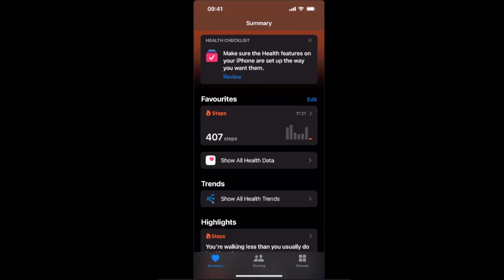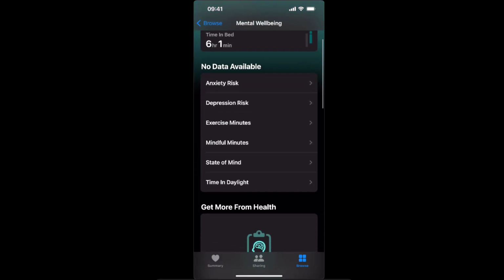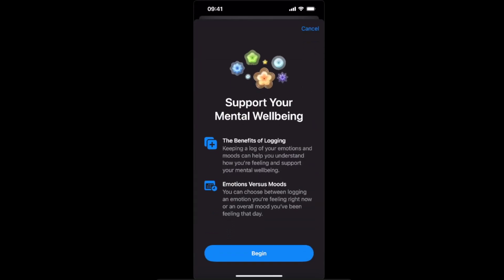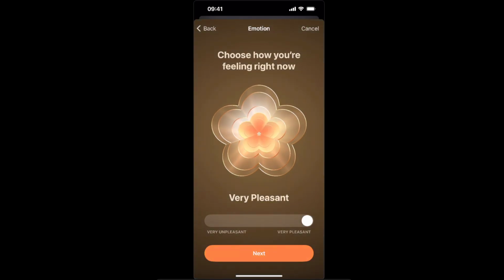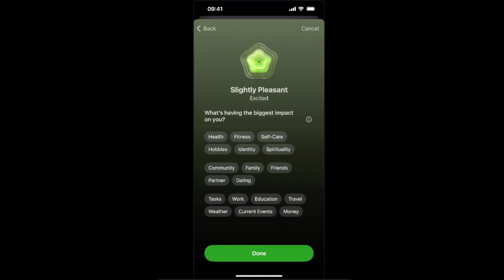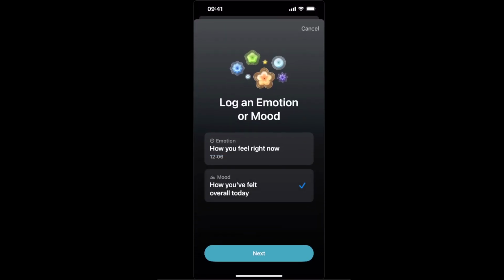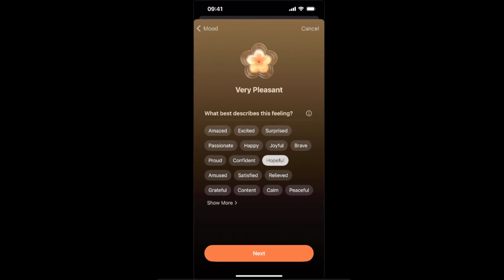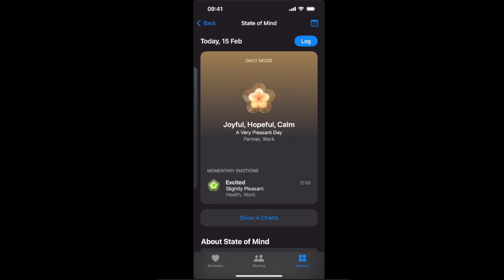How To Track Your Mood With Apple Health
In this video I show you How To Track Your Mood With Apple Health!